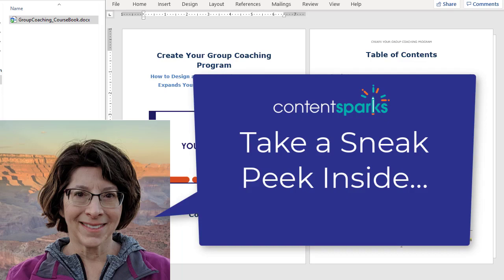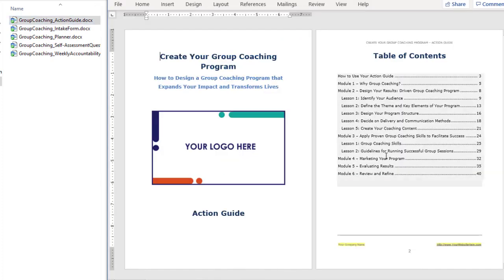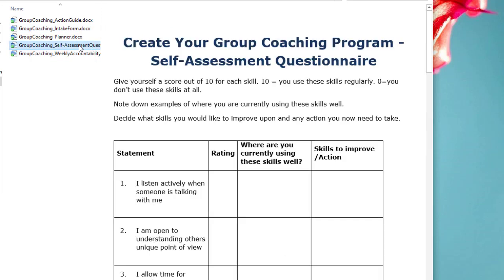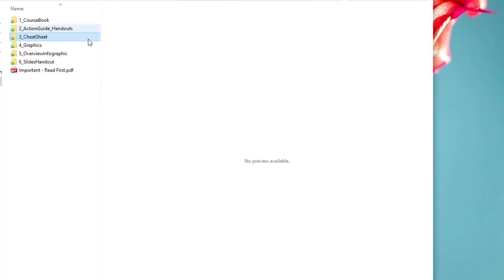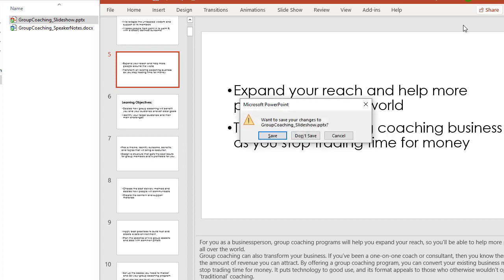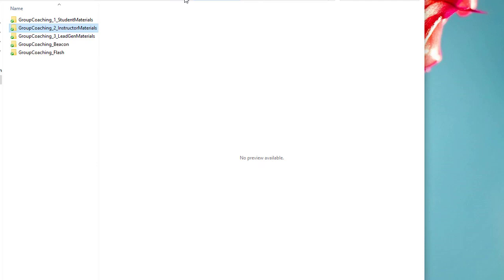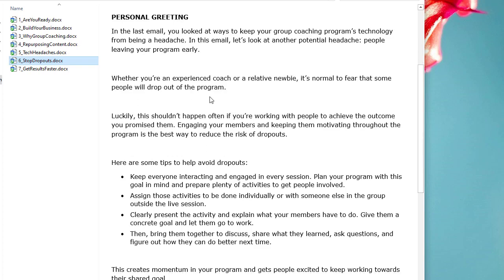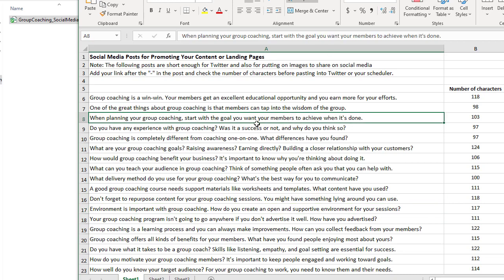How to Create Your Group Coaching Program (Peek Inside)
Take a peek inside our ready-to-teach course kit on how to Create Your Group Coaching Program.

All the materials are easy to edit, completely brandable, and can be delivered in any format you want. For example:

- Record the slides as video or deliver as a webinar or livestream
- After branding and editing, break up the materials into modules and upload to an online course platform
- Use the materials as handouts for individual or group coaching sessions
- Present the course in live, face-to-face classroom or workshops
- Use the lead generation materials to build an audience, and then sell your new course later

It's up to you. We've done the work of putting all the content together in a premium, high value course. You just have to add YOU to the delivery to make it unique.